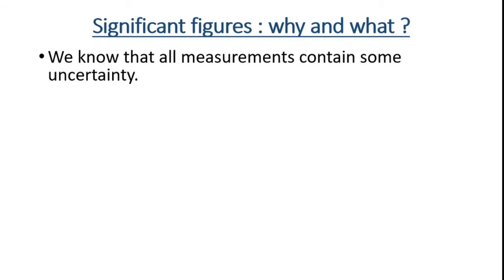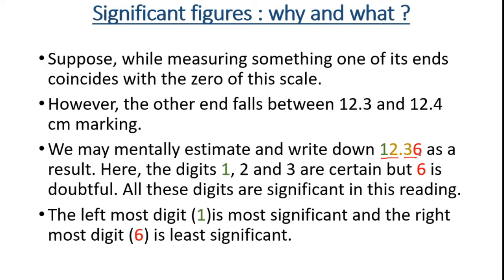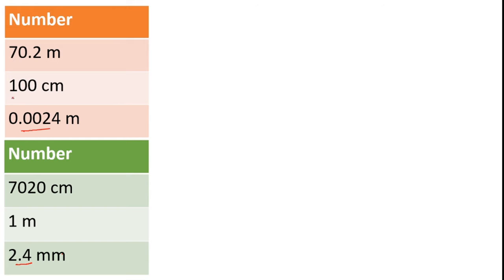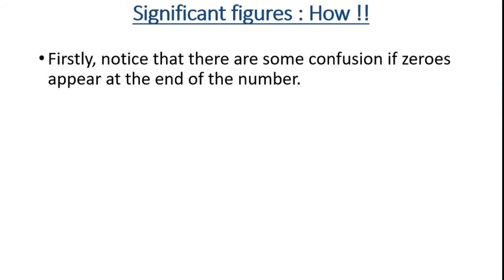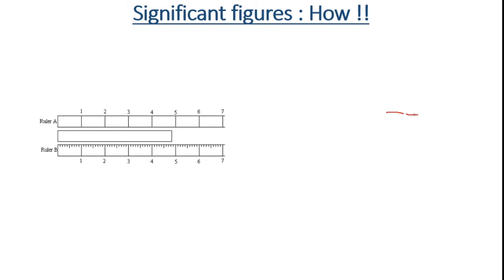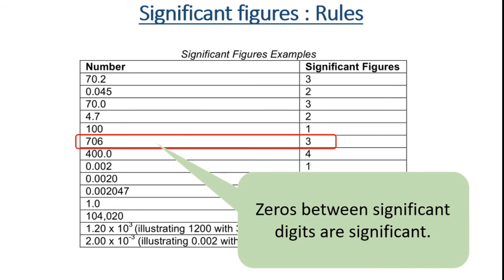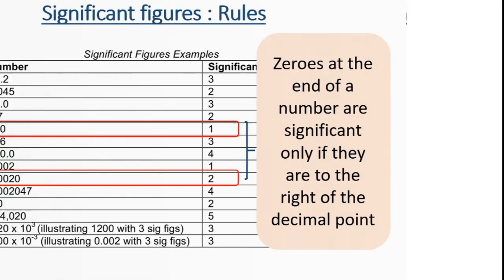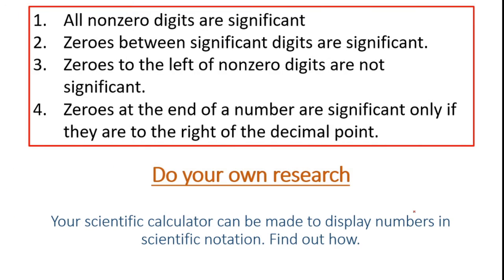Measurements & Measurable - Part - III (A) (Significant figures)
Hello! Welcome to another initiative from EasyPhysi. In this episode, we give a brief discussion on significant figures.